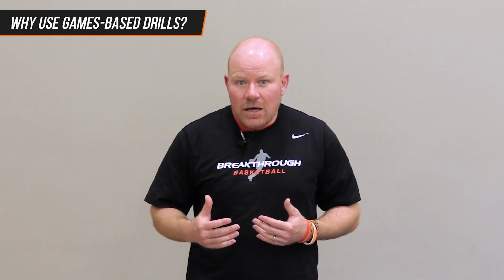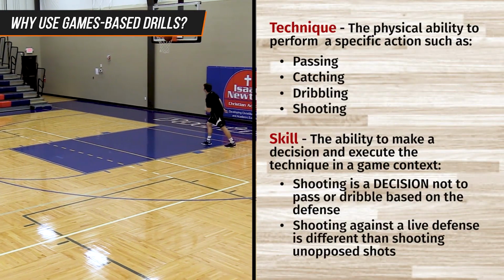Are Your Drills Failing You?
Get your FREE PDF! 10 Small-Sided Games For Player Development

These drills & concepts come from The Games-Based Training System With Nate Sanderson.

Are your practices too scripted — and not preparing players for the chaos of real games?

That’s where Game-Based Coaching comes in. Instead of running players through mindless, isolated drills, you put them in small-sided games that force them to read the defense, make decisions, and execute under pressure.

In this video, 3-time state championship coach Nate Sanderson explains:
✅ What game-based coaching is (and what it isn’t)

✅ Why basketball coaches should use game-based drills instead of traditional drills

✅ How to design & constrain drills that transfer directly to games

✅ An example of a game-based layup drill progression you can use right away

Key Takeaway:
Game-Based Coaching transforms practice by making it look, feel, and play like the real game. Players don’t just rehearse technique — they build true skills, decision-making, and confidence under pressure.

Timestamps:
00:00 - Introduction
00:32 - What Is Games-Based Coaching?
04:00 - The Games-Based Training System
04:56 - Why Used Games-Based Drills
08:59 - Straight Line 2v2 Drill
11:35 - Conclusion